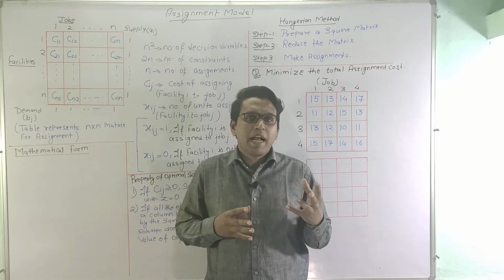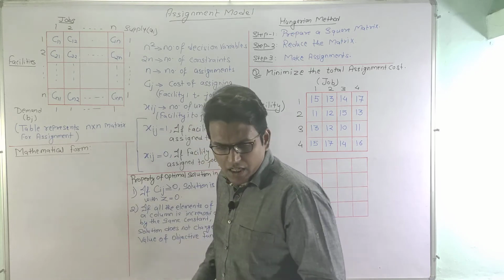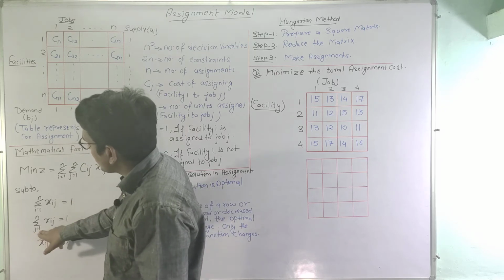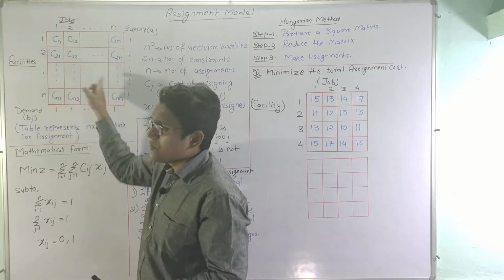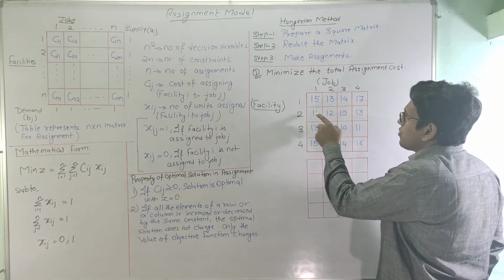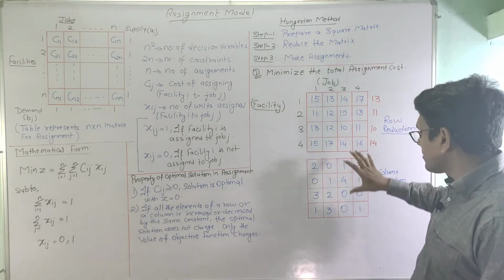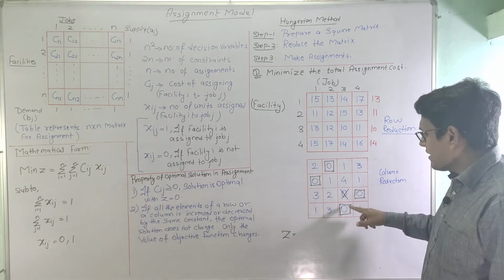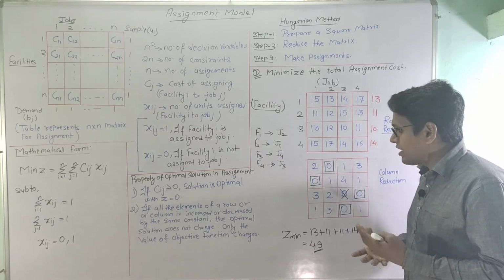Operations Research ll Lecture-42 ll Assignment Model ll Introduction ll LPP.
Operations Research ll Lecture-42 ll Assignment Model ll Introduction ll Linear Programming Problem.

This lecture deals with the introduction of assignment model, how it is associated with transportation model and how to obtain optimal solution in it.